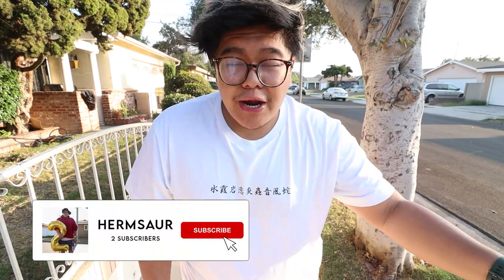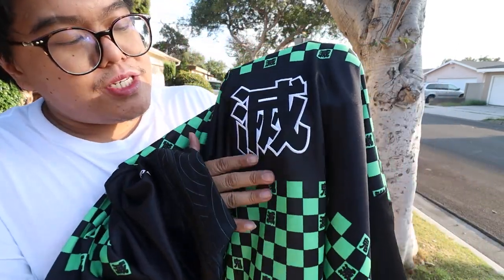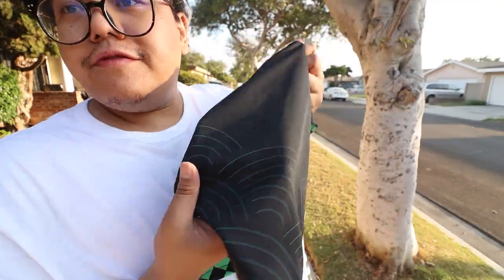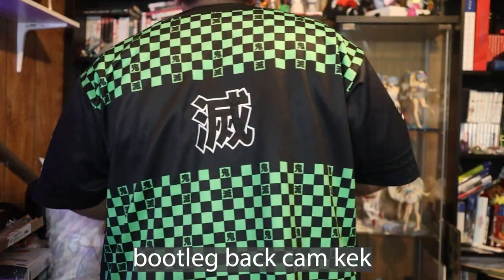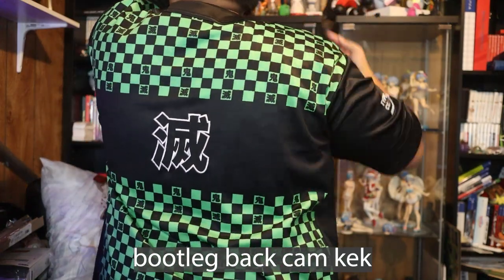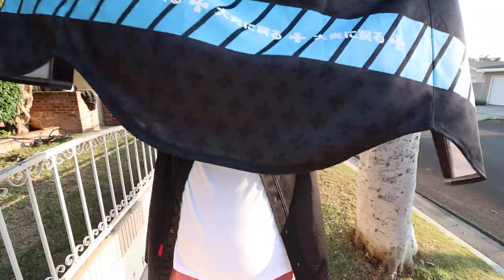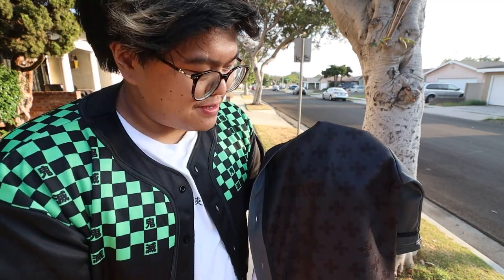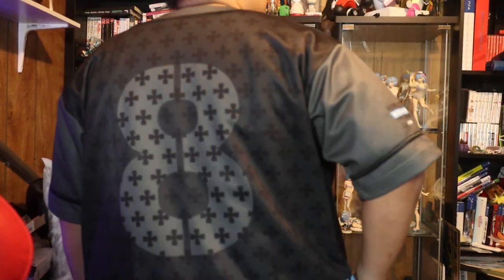DEMON SLAYER & FIRE FORCE JERSEYS | Anime Drip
Welcome to Anime Drip Check. Where I Showcase Anime Inspired Streetwear and see if I can look cool while being a weeb!

PATRONS

($5)
Brandon "KawaiiSauce" Bautista
Michelle N " Aqua Chan"
West00
Taco Chan
Chris P.

($10+)
Peach Villacarlos
Noemi S.
Mugiwara Luffy "Drycos"
SheppardMC101

Equipment:
Main Camera

IF YOU'VE SEEN THE BOTTOM OF THIS DESCRIPTION 69 IN THE COMMENT SECTION ;)